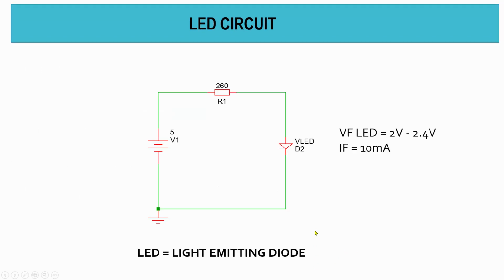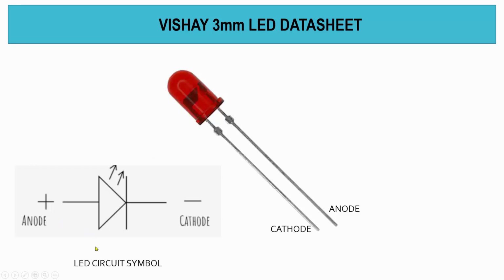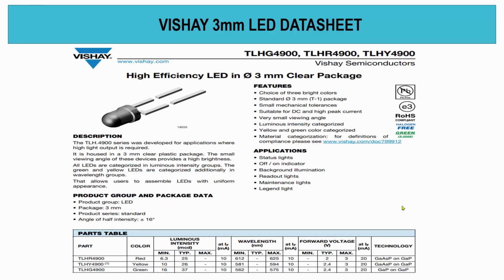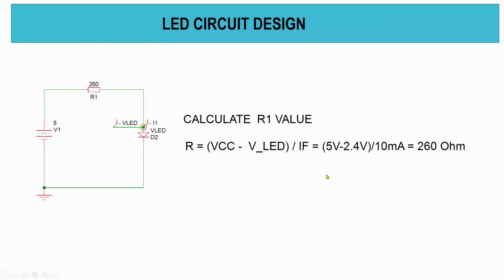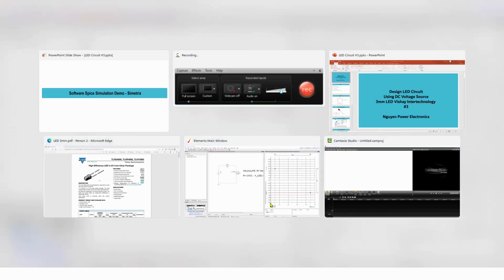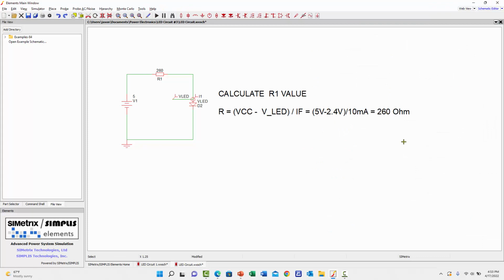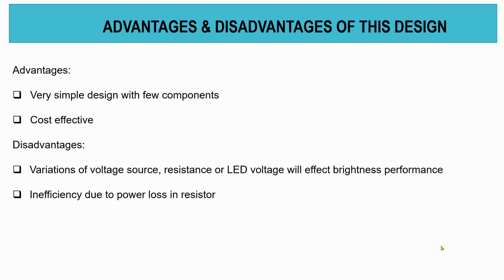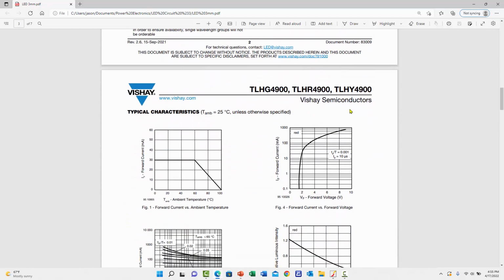3 Design LED Circuit using Vishay LED 3mm type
This section show you how to design a LED circuit, understanding LED charactersitics, using SPICE simulation to test out the circuit model.